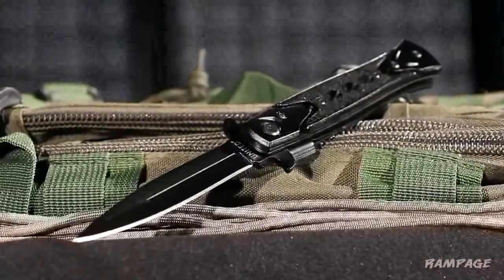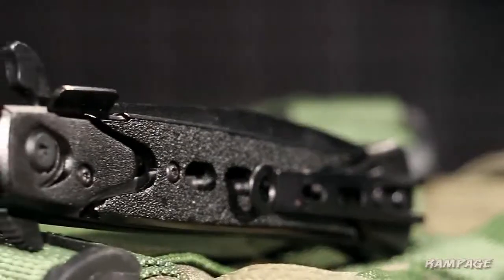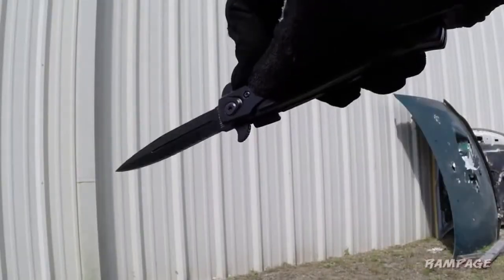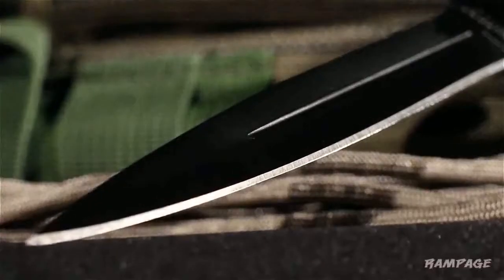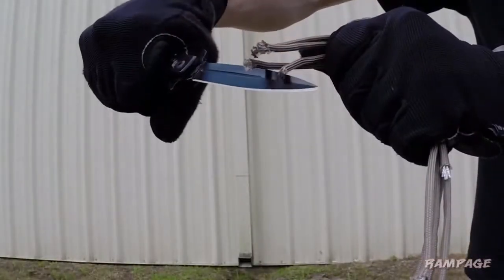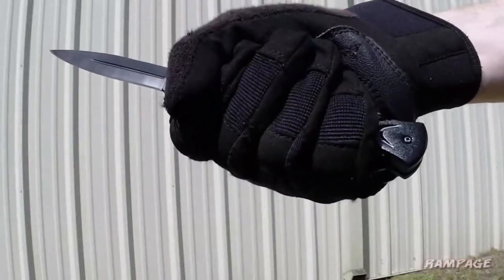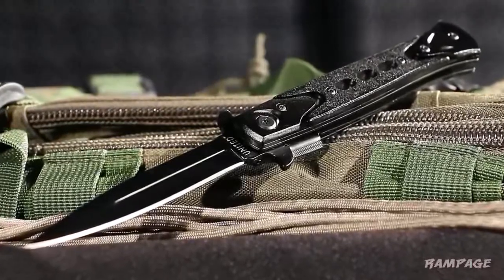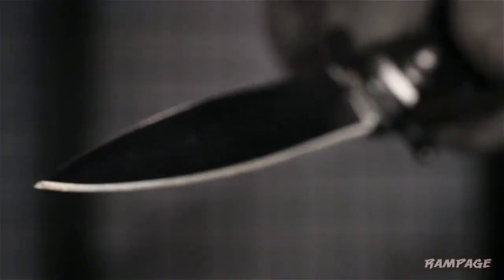Нож складной United Cutlery Rampage Small Black Stoletto